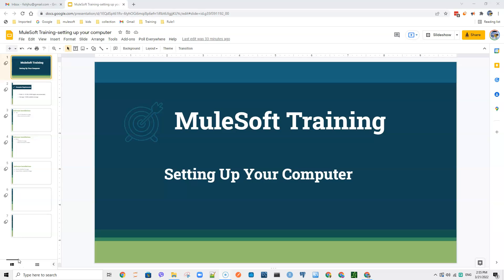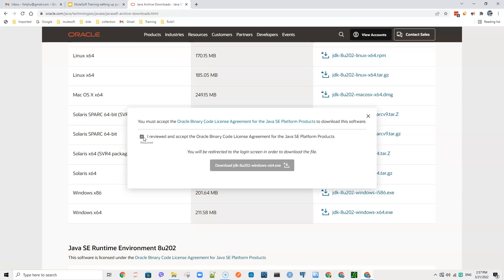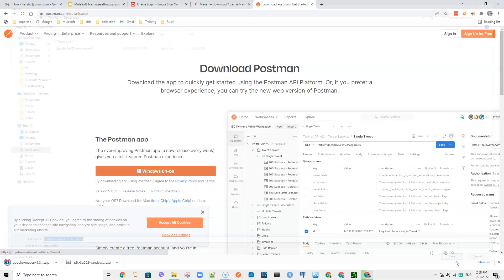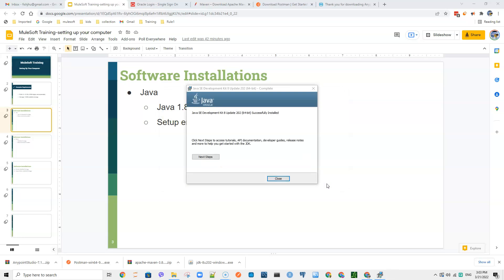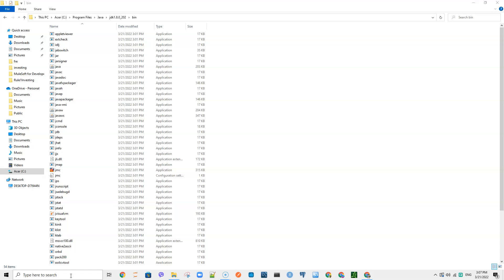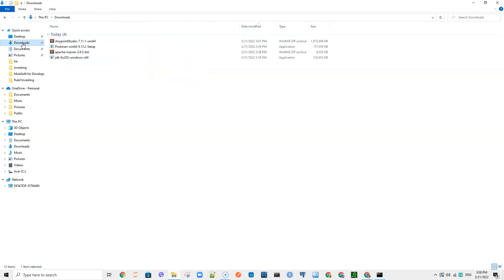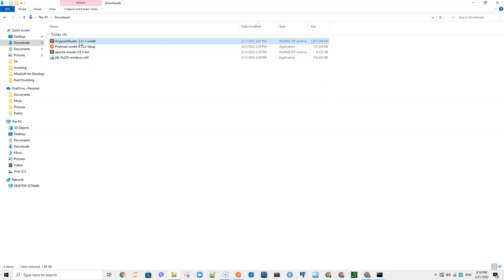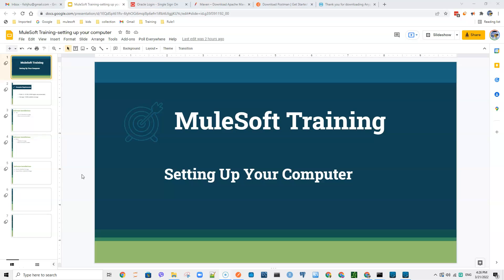MuleSoft Developer Course: Software Installation and Set up